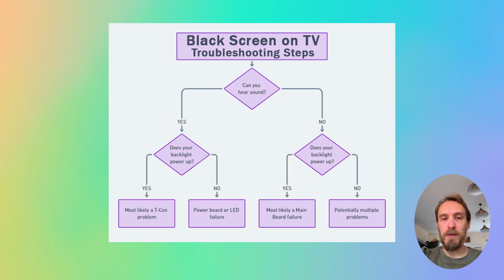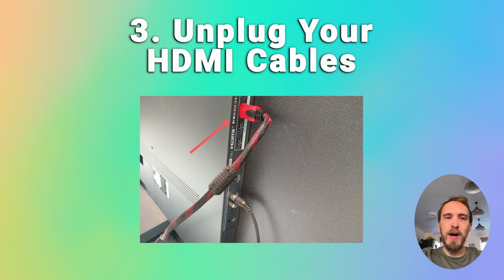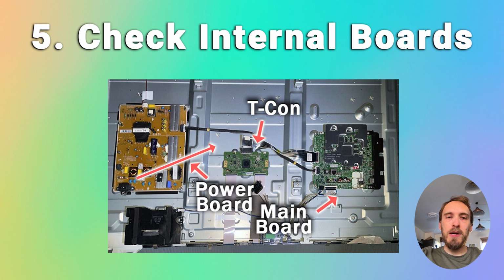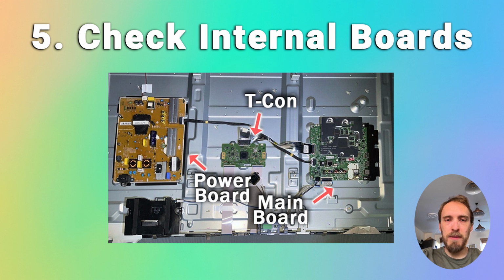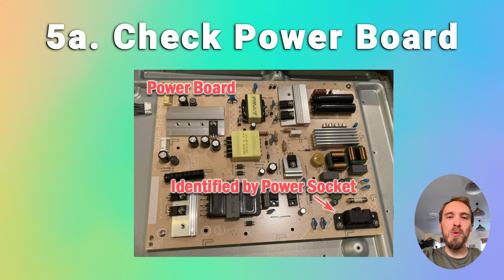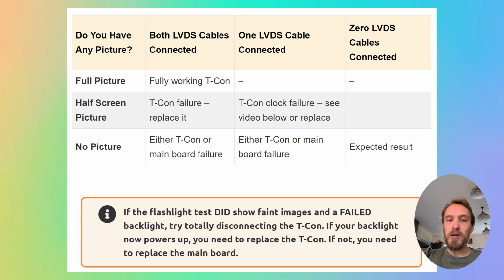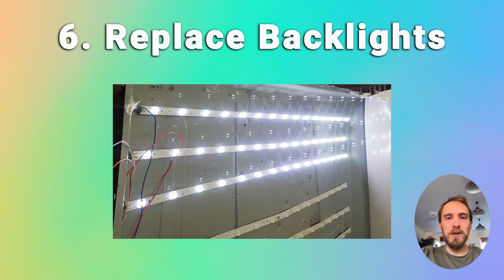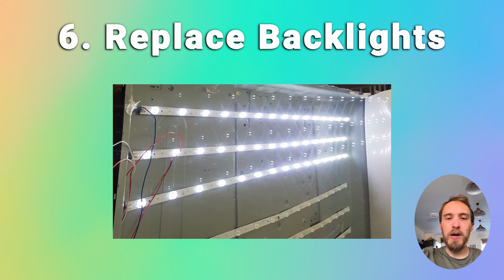TCL TV Black Screen WITH Sound | Sound But NO Picture | 10-Min Fixes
If your TCL TV has sound but no picture or a black screen with sound, then you can diagnose the cause, and find out how to fix it, using this video.

In 60% of cases, you have a backlight failure, but sometimes the cause can be with the internal components, or even something as simple as a software glitch.